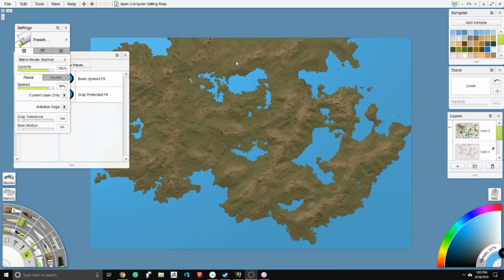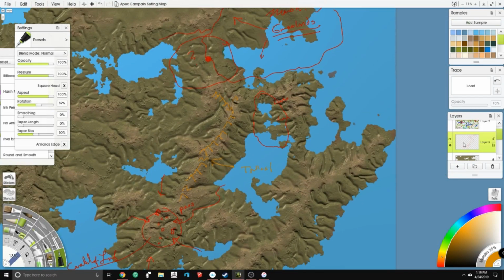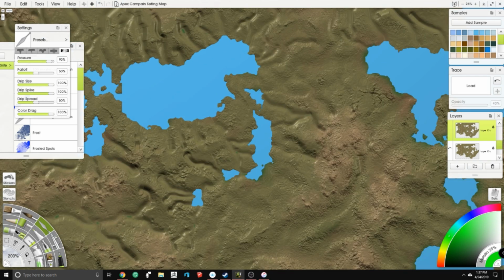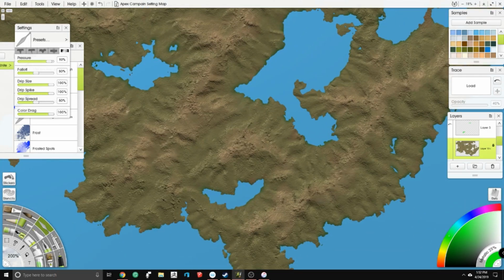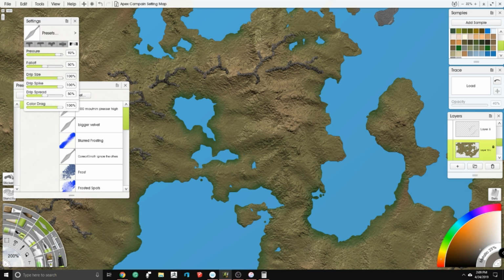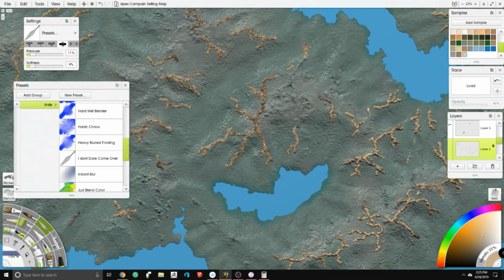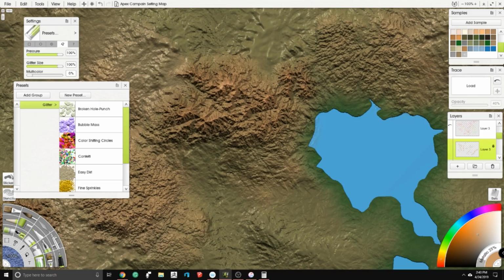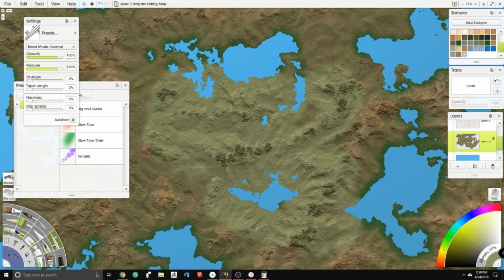How to create a realistic RPG map part 4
Using ArtRage, drawing a realistic campaign map. Trying a new technique. Tutorial on how to learn and improve skill sets.

This is a video on how to use ArtRage as a cartography tool. The techniques in this video make use of the ArtRage real-time lighting system.